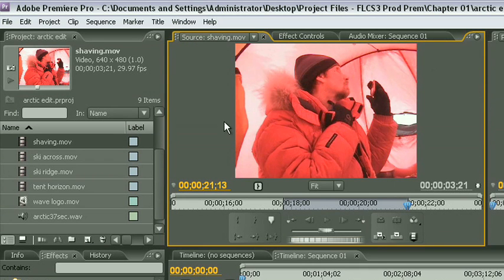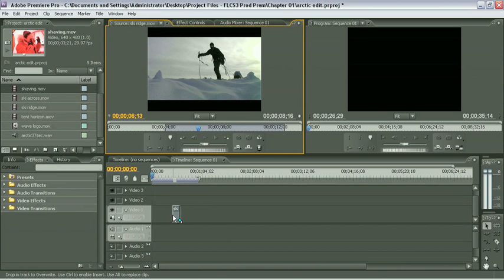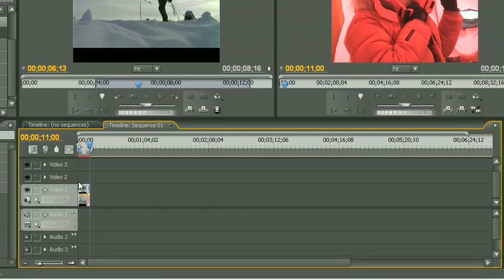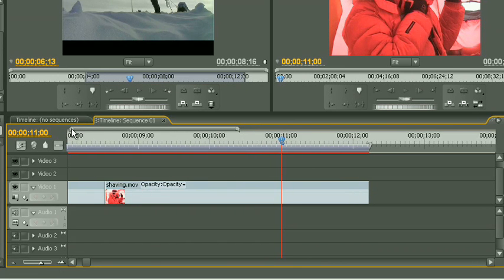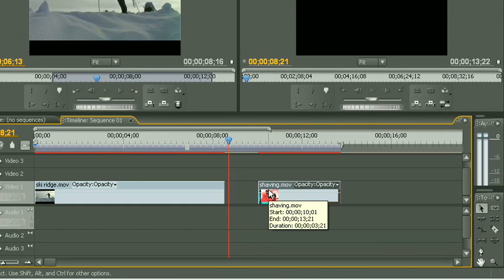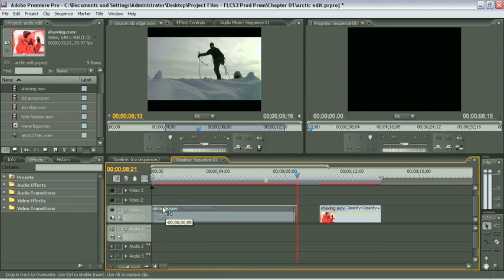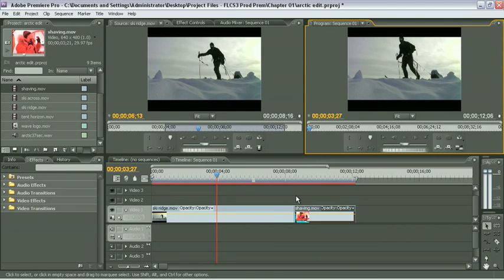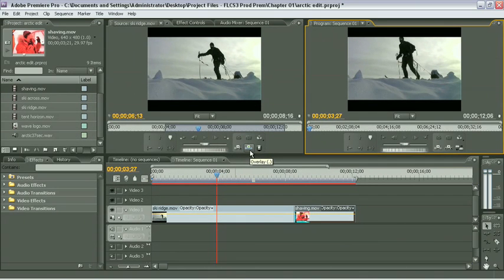Learning flash tutorial chapter 5